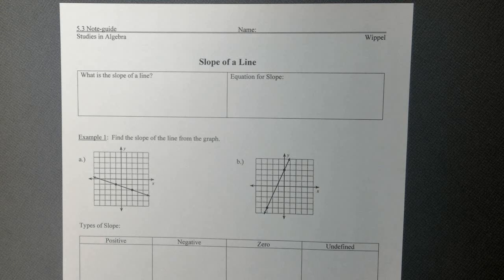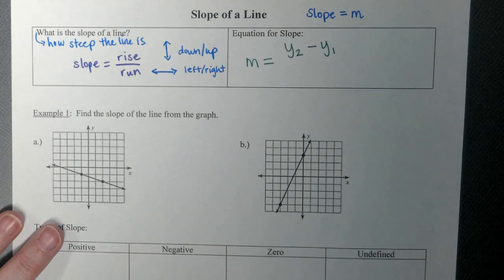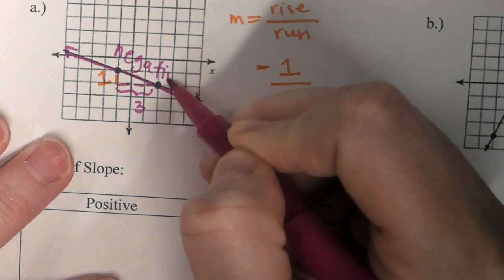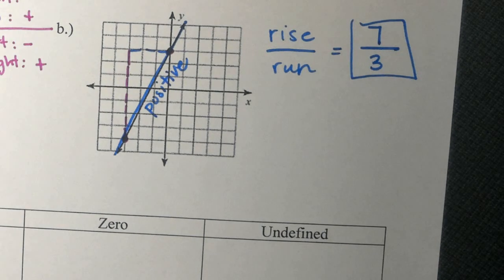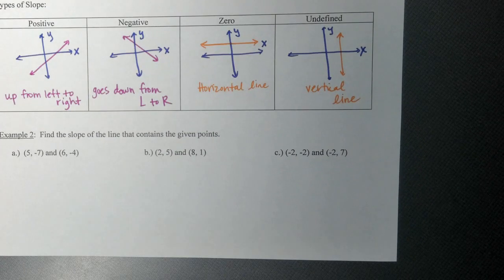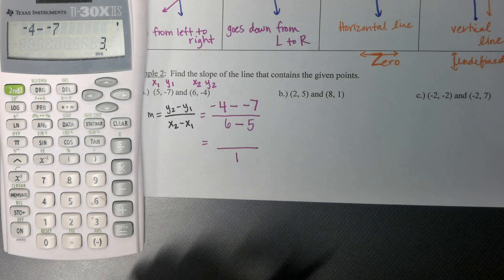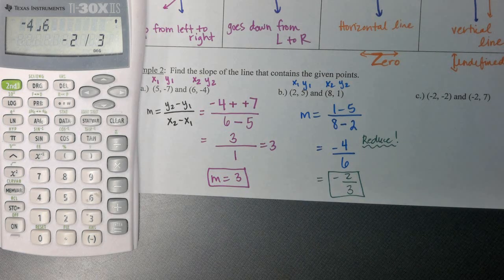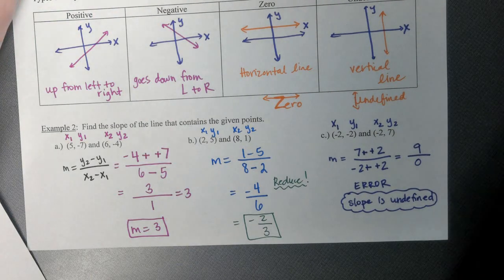5.3 - Notes for SIA